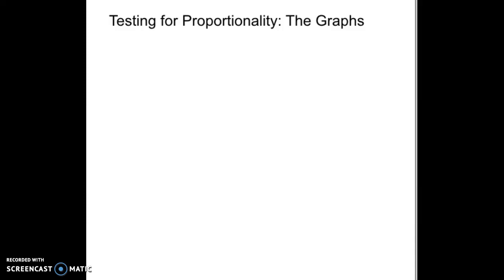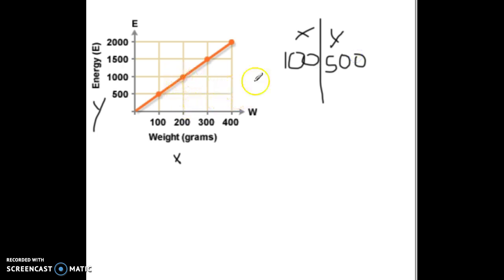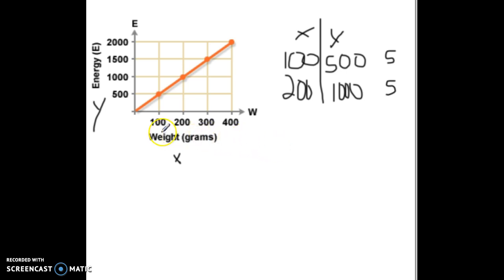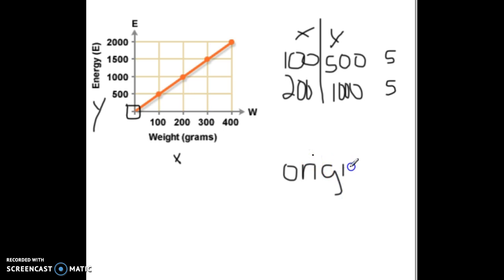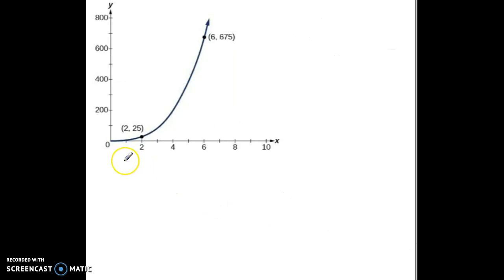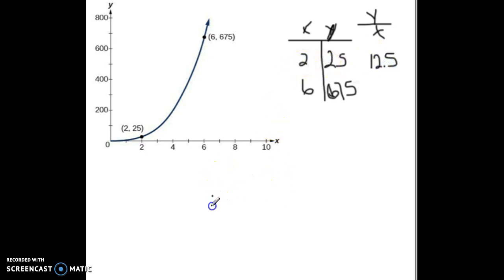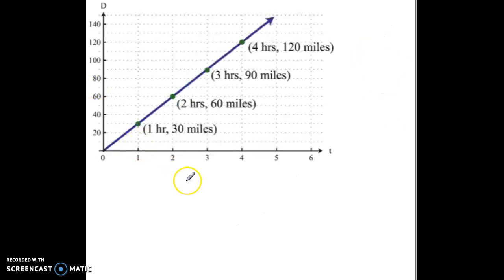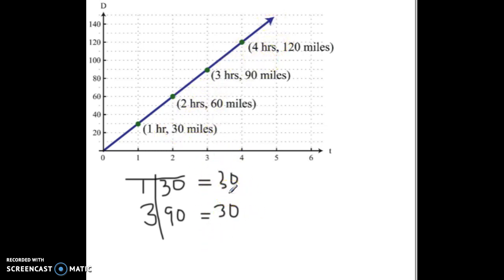Testing Proportionality from a Graph